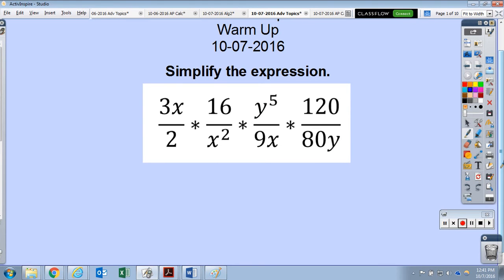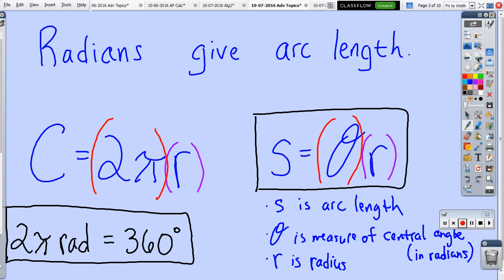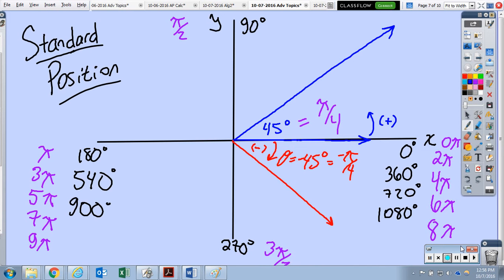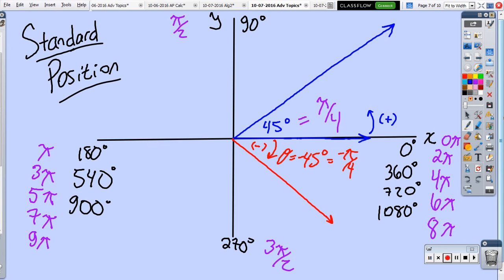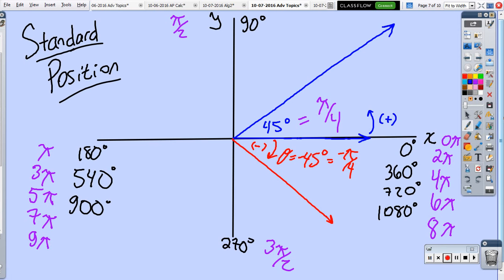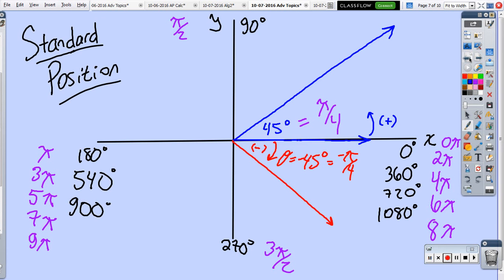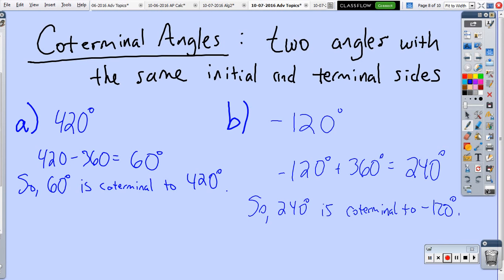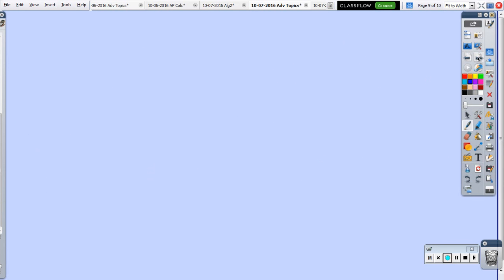Multiplying Fractions Warm Up, Angles and Radian Measure, Coterminal Angles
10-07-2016 Adv Topics - Sec 5.1